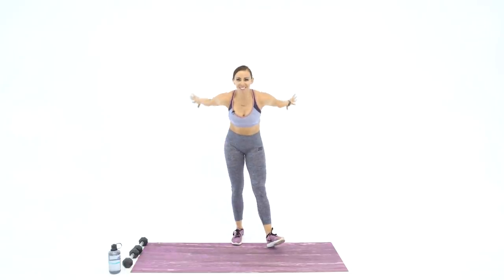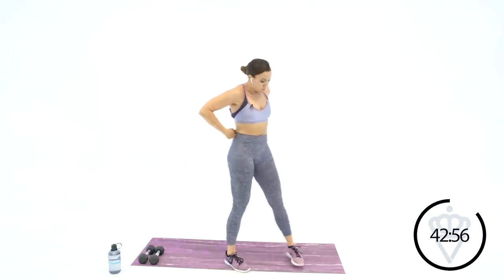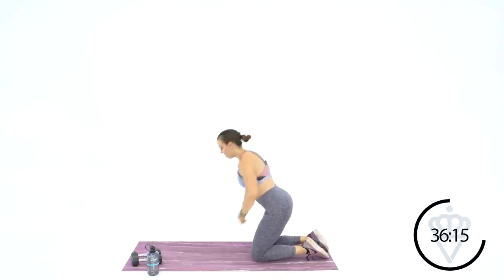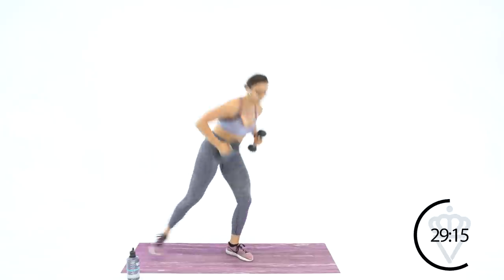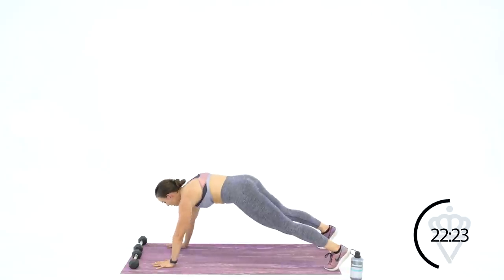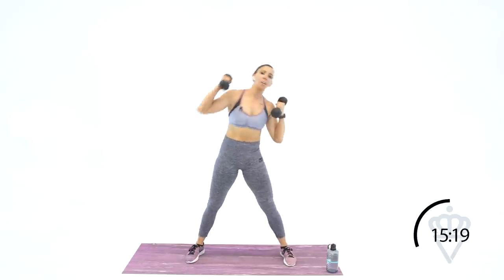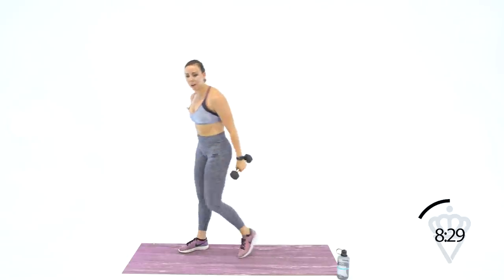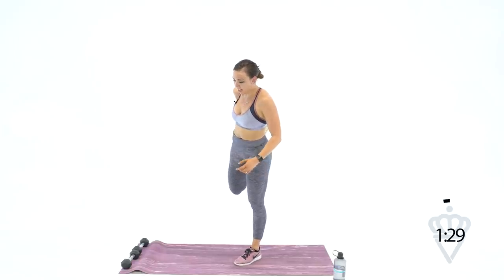50 Minute HIIT Bootcamp Workout 🔥Burn 750 Calories! 🔥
HUGE NEWS! You guys have asked me for place to provide you nutrition programs, daily challenges, and accountability as well as Live Q&A with me 2x per week. and I finally have a place to make that all come together! The Sydney Squad! Check it out here!

In this 50 Minute HIIT Bootcamp Workout, I take you through different movements of total body exercises with light dumbbells! I burned 750 calories! See if you can too!

Manduka eKo Lite Yoga
Dumbbells (I used 5lbs): SPRI Dumbbells
Water Bottle: Narrow Mouth Gray Nalgene 32 oz

If you love workouts like this, check out my 30 Day Transformation Program now! Along with workout videos, this program includes a nutrition program with recipes, a macronutrient calculator, and a meal guide as well as a private community wall for motivation and interaction with a team of people doing this program all around the world!

Don't forget!